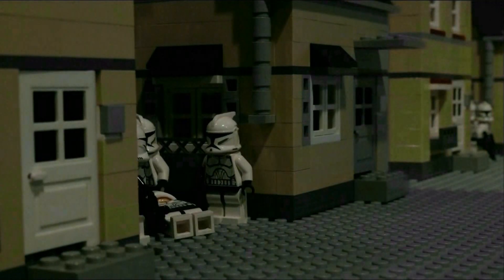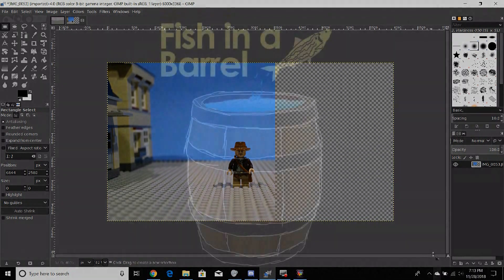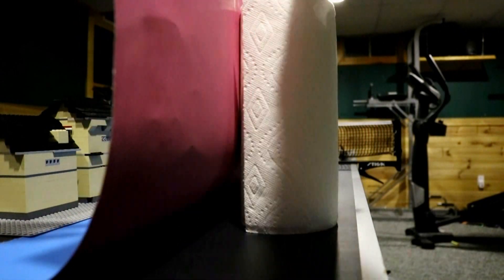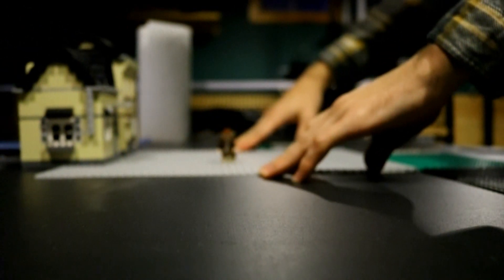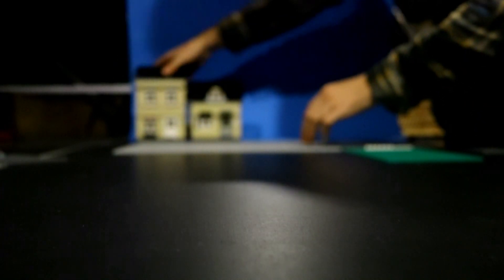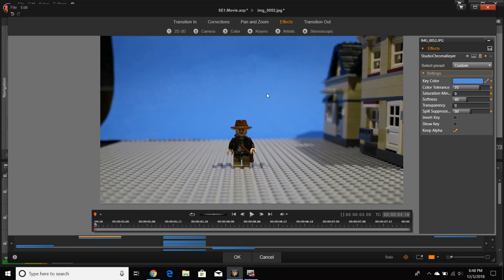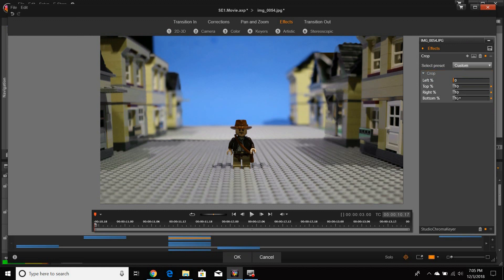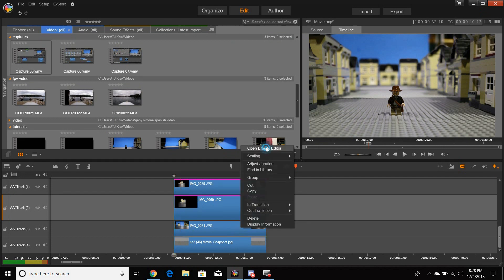Tutorial: Making a Virtual Town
A quick guide on how to use layering video effects to construct a practical virtual town as a setting in a video.

Programs used:

Pinnacle Studio 18: (Video editor)